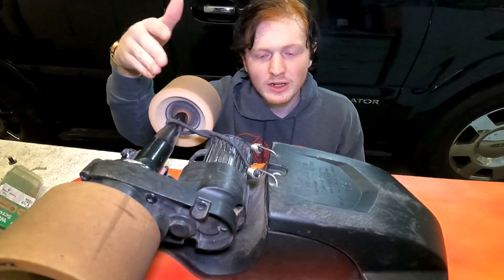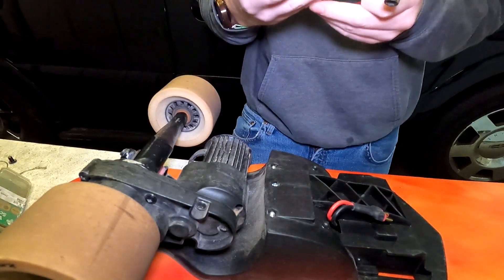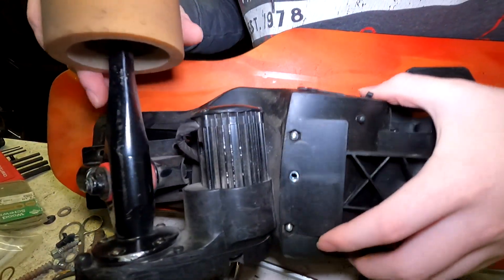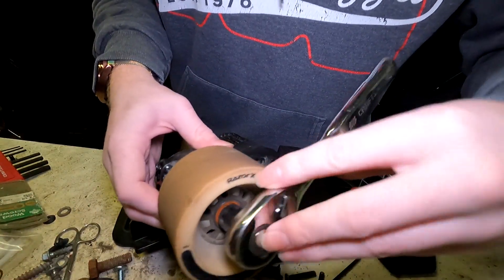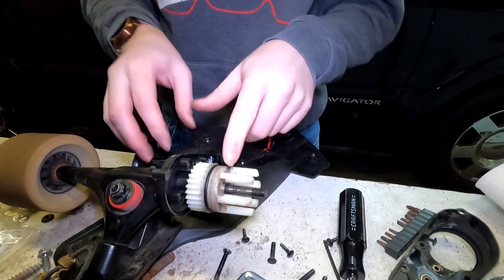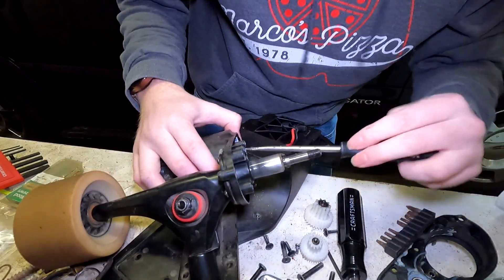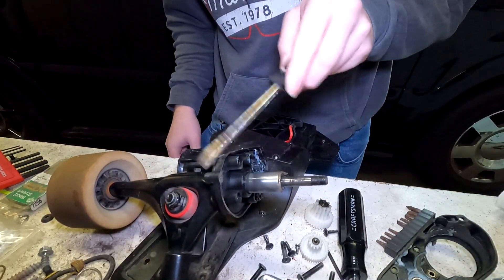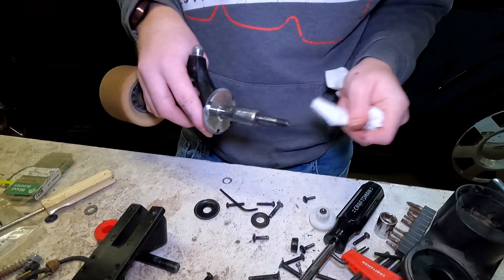How to make a long board more than 50% off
converting a electric board to standard ( a rasorx)
saving u the money for the ladies